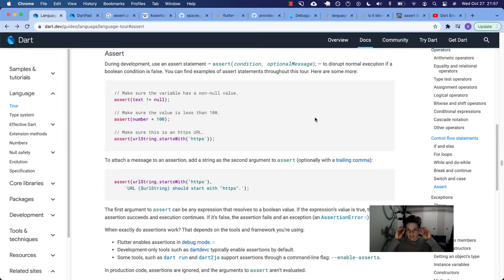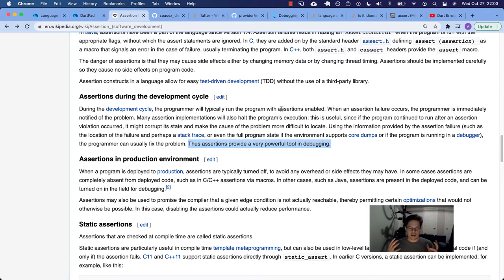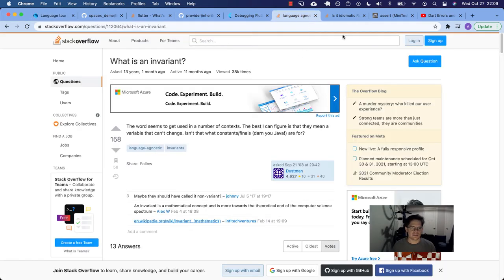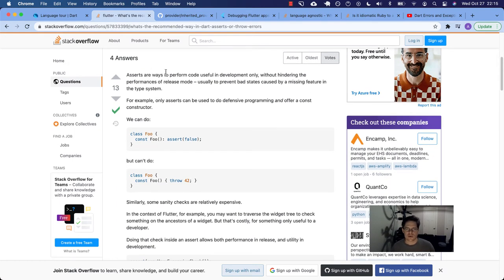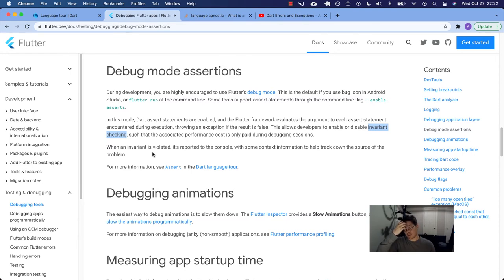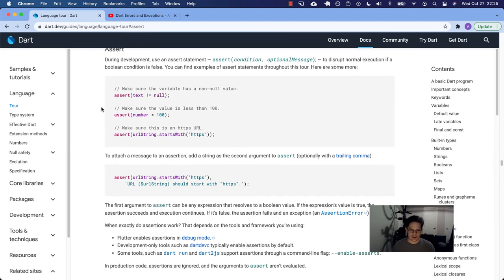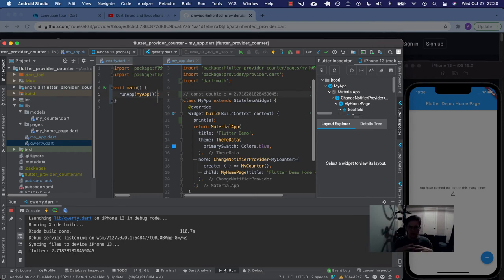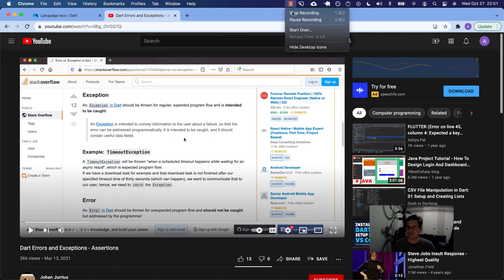Dart Language Tour - Assert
A guided and annotated Dart documentation walkthrough on Assert in Control flow statements.

Table of Contents:

01:45 - assert definition
06:10 - dartpad no assert
07:22 - dart docs assert
11:57 - assert in Ruby
14:52 - assert in development only - flavors
17:09 - assert vs throw
19:21 - assert in Provider
21:50 - assert in Flutter
24:43 - invariant checking
27:49 - using assert in code (Android Studio)